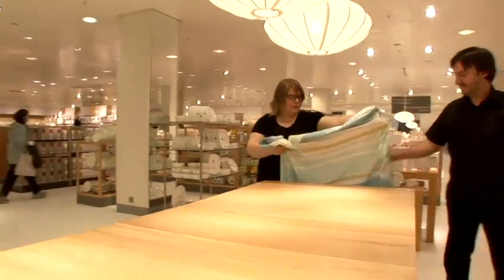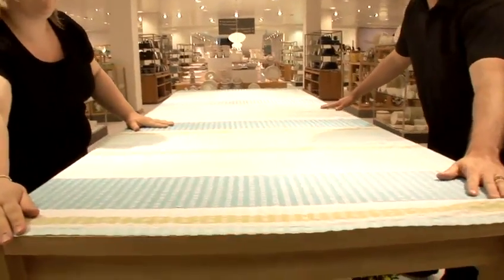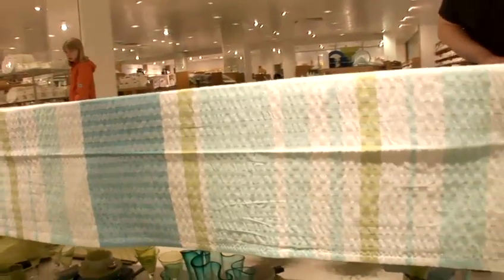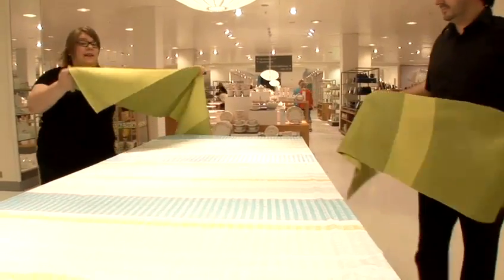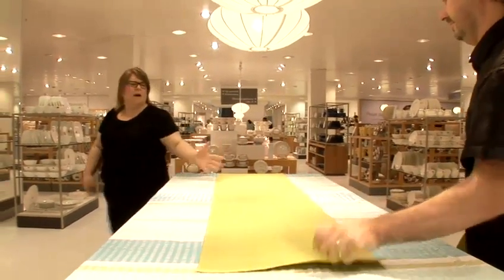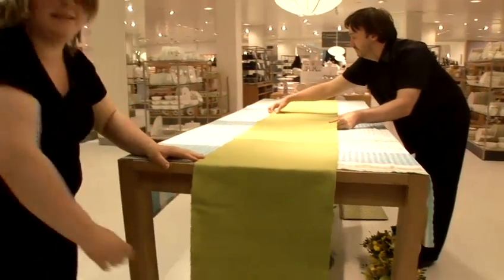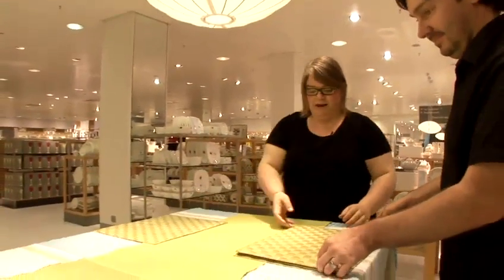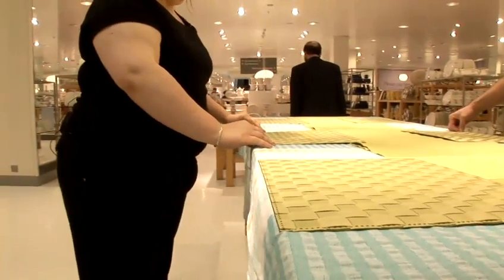How To Create A Table Runner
This instructional video is a helpful time-saver that will enable you to get good at dining etiquette. Watch our short video on How To Create A Table Runner from one of Videojug's experts.